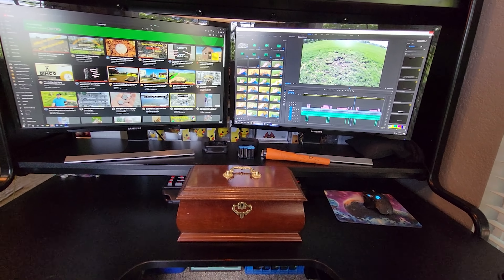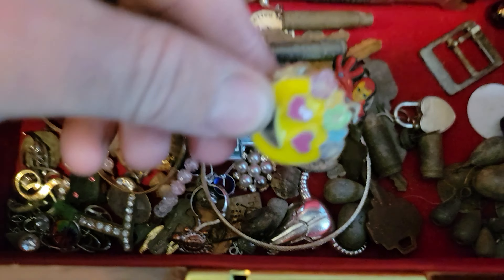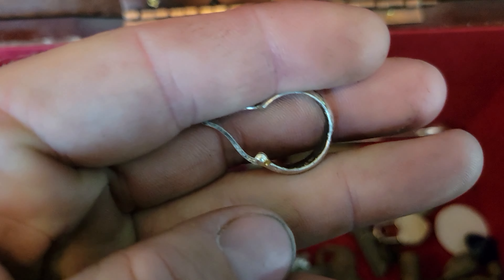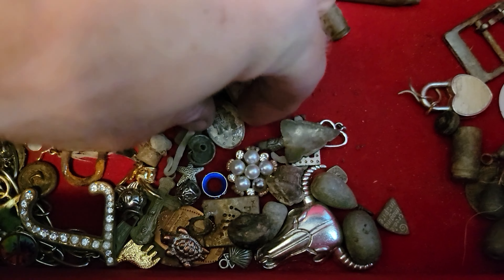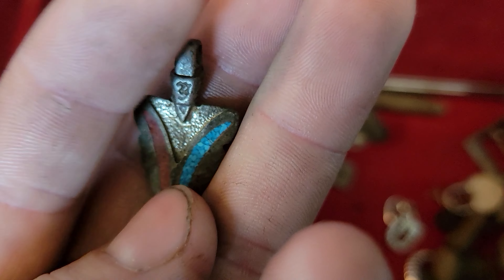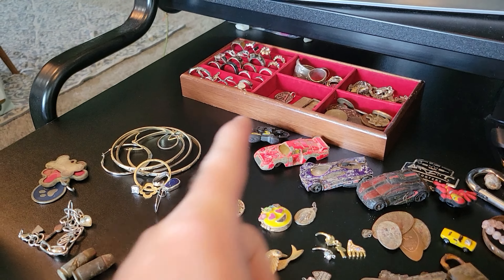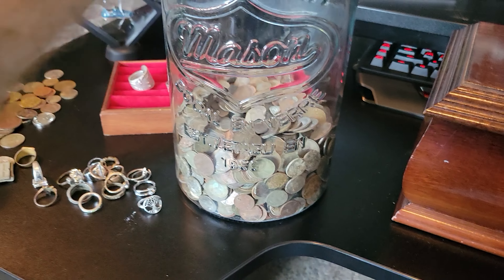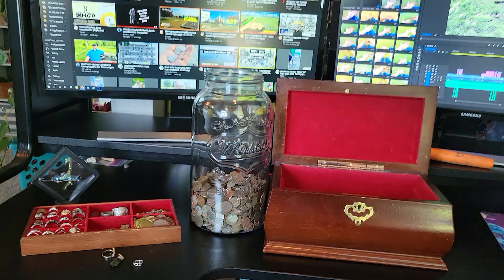Treasure Tour!!!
Just a tour of my treasures ive collected over the years! :) Hope you enjoy!

Please check out He's my uncle and his channel is full of awesome stuff!!!